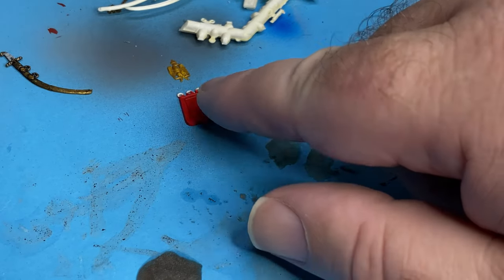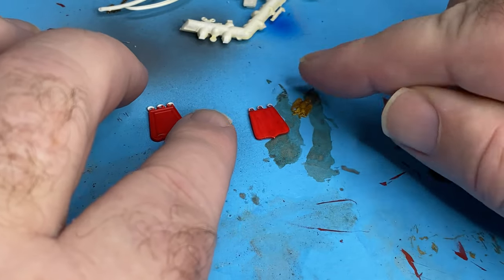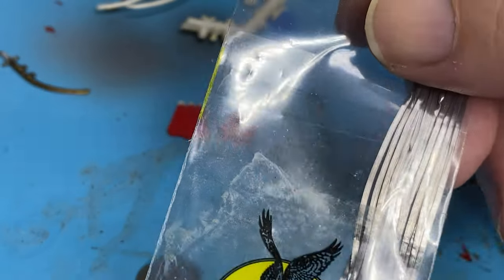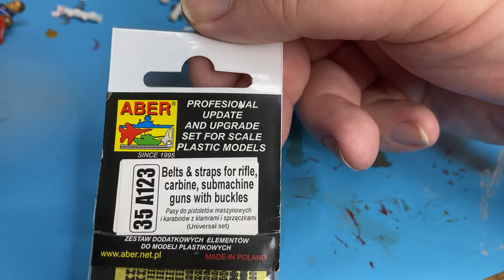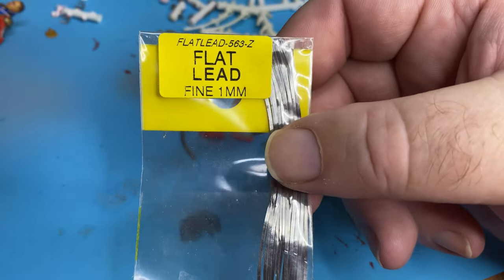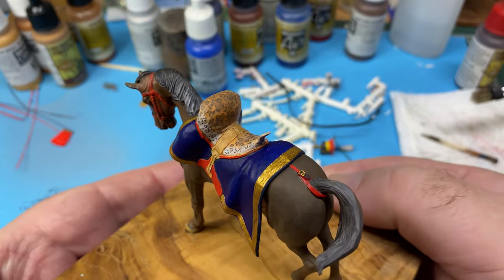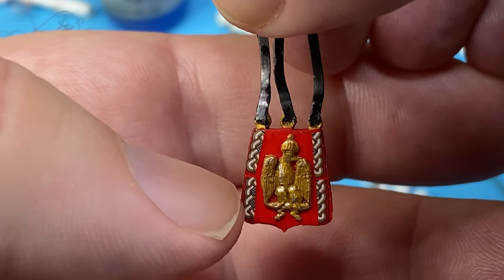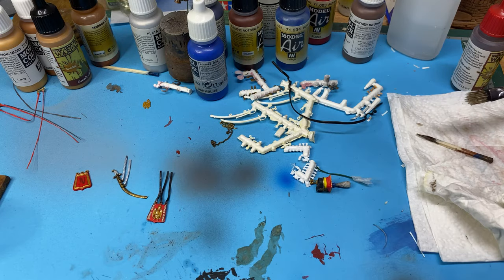General Colbert lives - Work in progress - Historex 54mm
Hi all,

just a quick update on progress on the General.

Not too much action to report just steady progress.